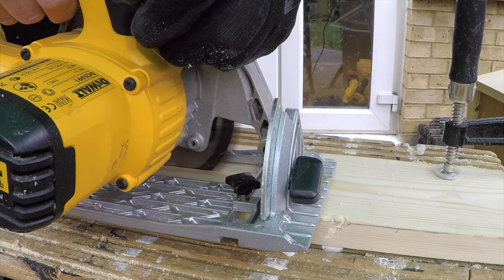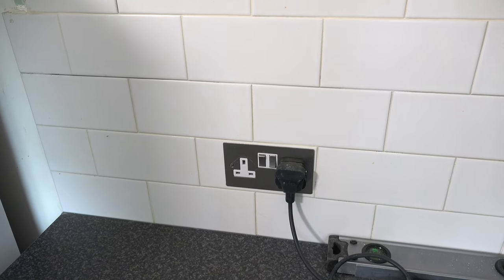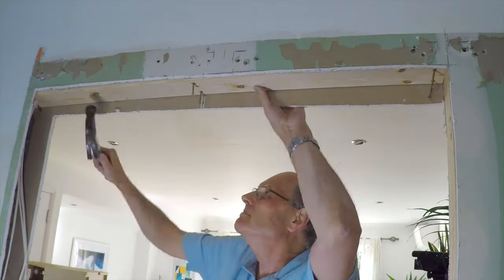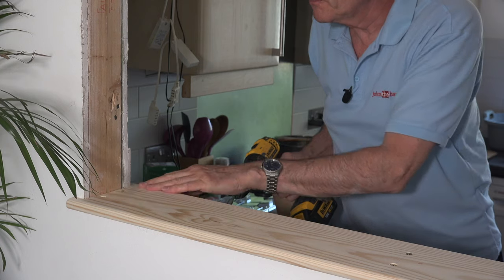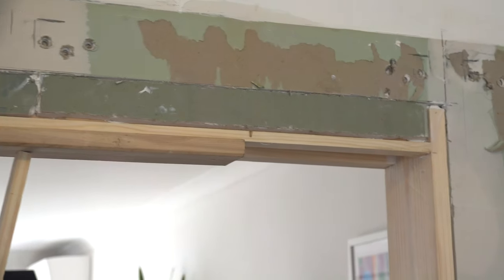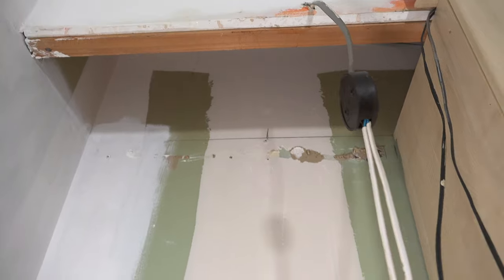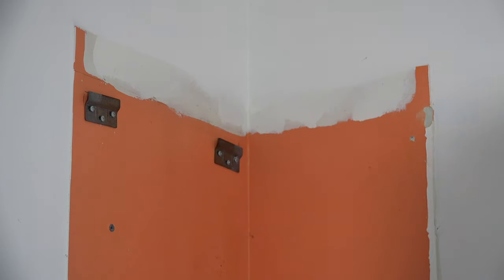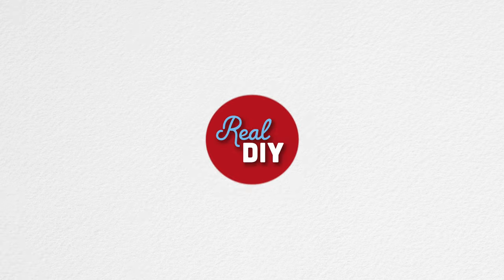How To Make A Kitchen Hatch, A Hole In A Wall. (#7)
This is how I knocked a hole in a kitchen wall to open it out onto the lounge/ dining room. There were a few little issues along the way to resolve, such as some electrics to move and the small matter of rehanging some cupboards that were fiddly.

It was a bit of a "Hole Lot Of Trouble!" at times but the end result was very pleasing.

Chapters
1 - What the job's about.
2 - Switching off the power, removing the cupboards, cutting the hole in the wall.
3 - Re-routing the mains cables and starting the woodworking.
4 - Making the two top trim pieces for the opening.
5 - Fixing the cill and side cheeks.
6 - Finishing the opening and fixing the trim pieces.
7 - Filling, sanding, and painting.
8 - Rehanging the cupboards and the finished job.